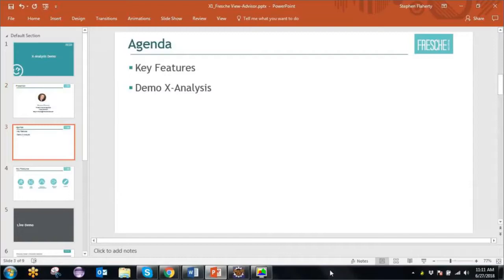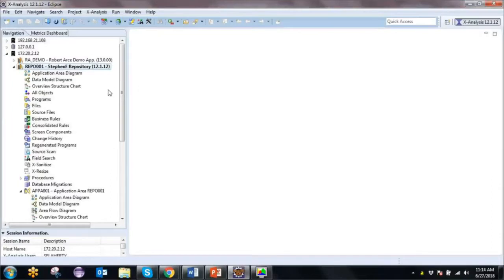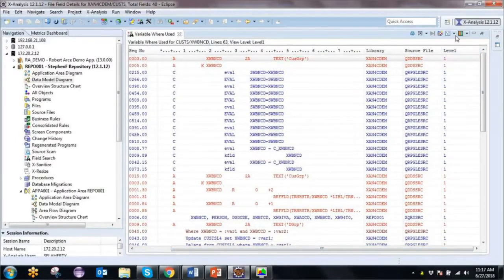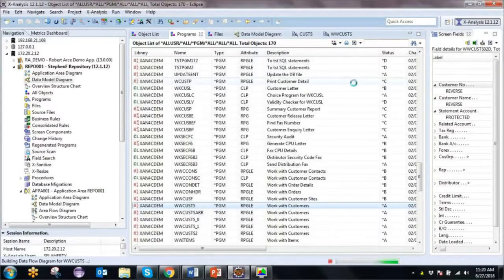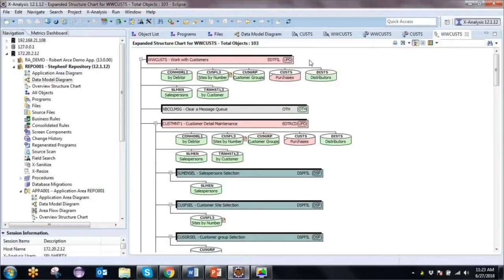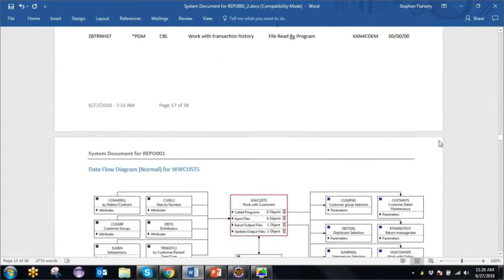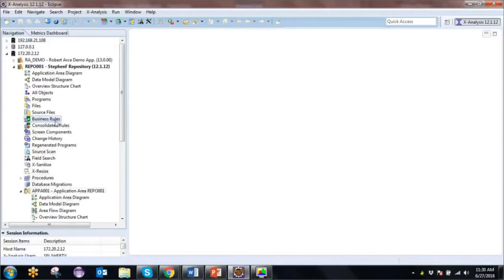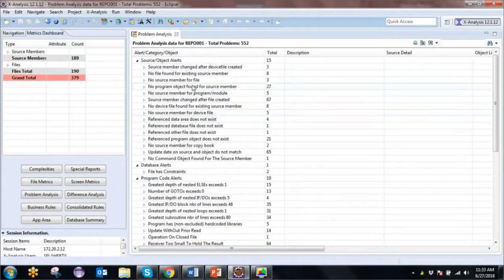Code Analysis: X-Analysis Demo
Stephen Flaherty from Fresche Solutions gives a demo of the overall workings of X-Analysis.